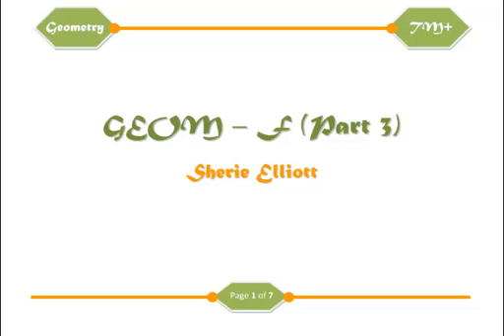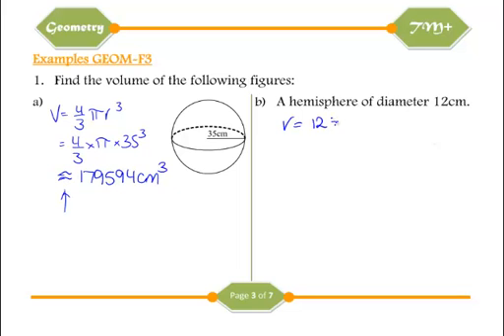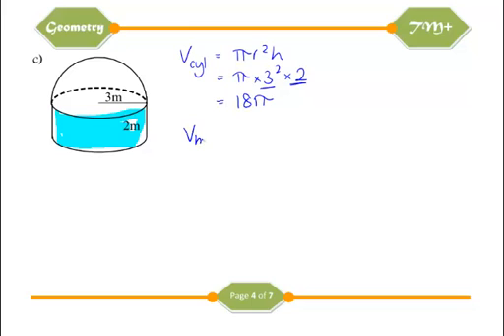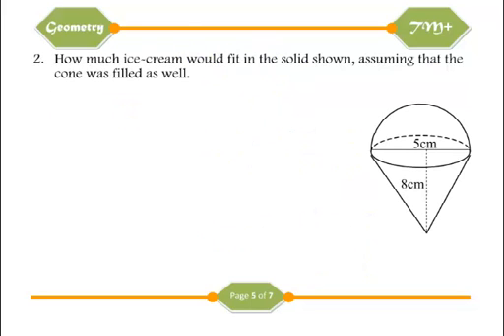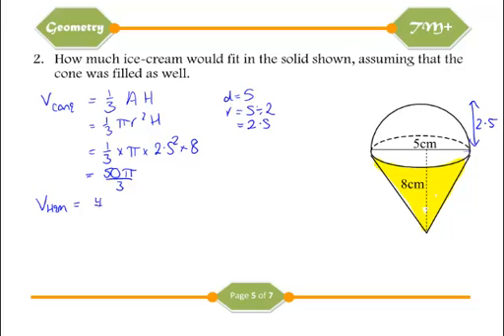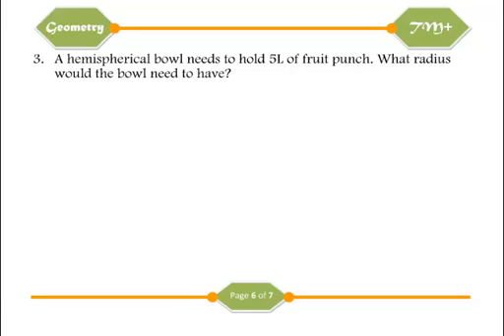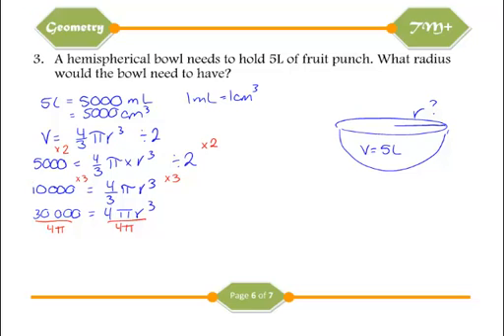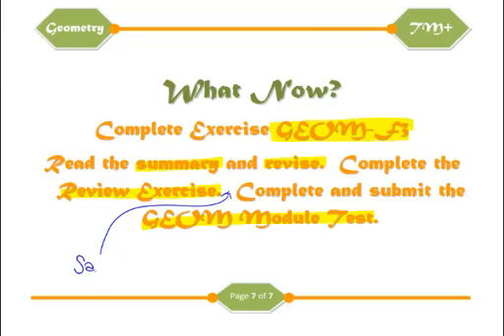GEOM F PART 3